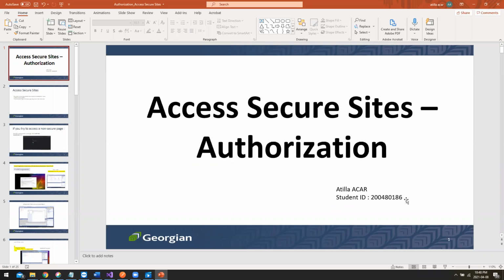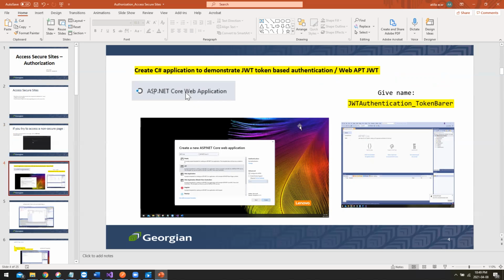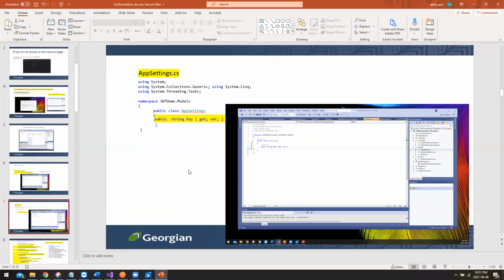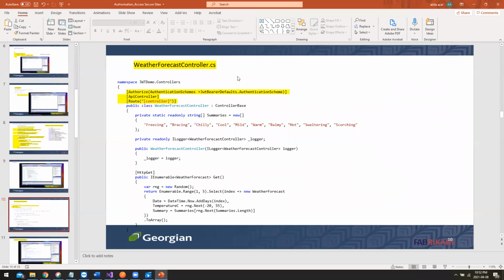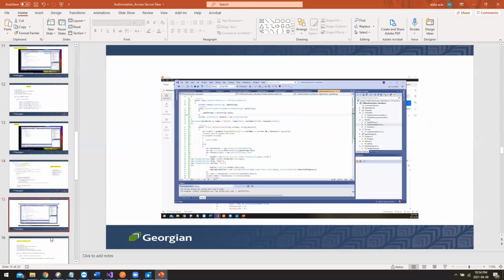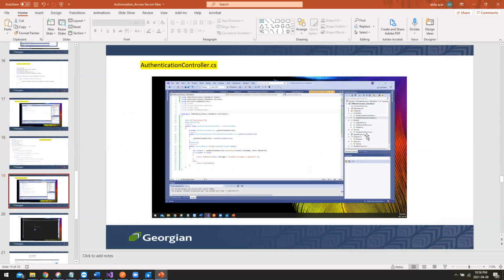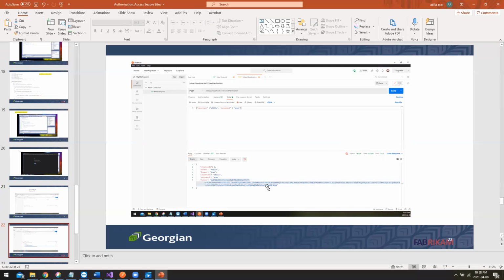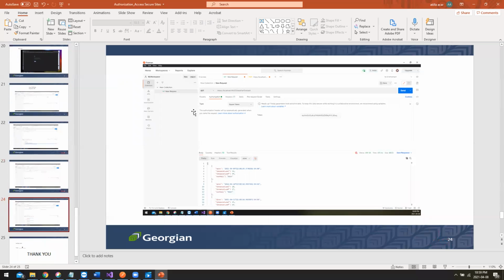Assignment – 3 Access Secure Sites